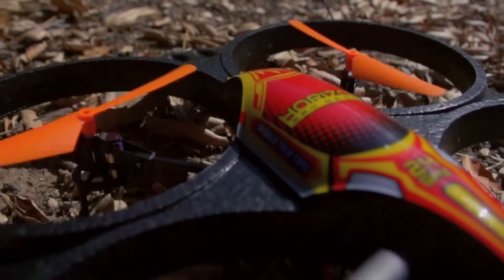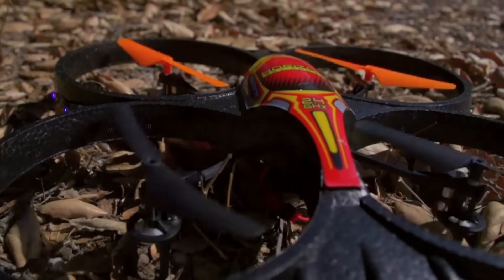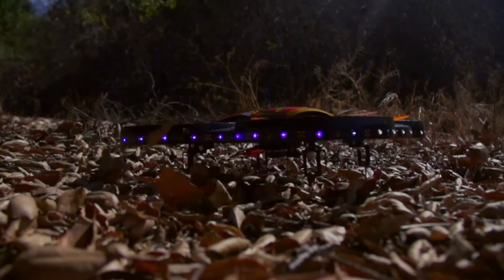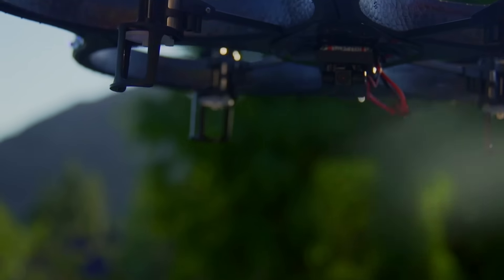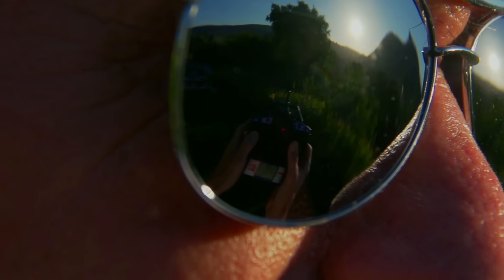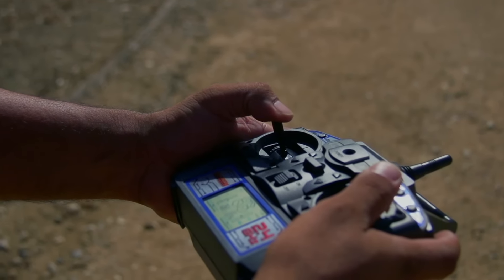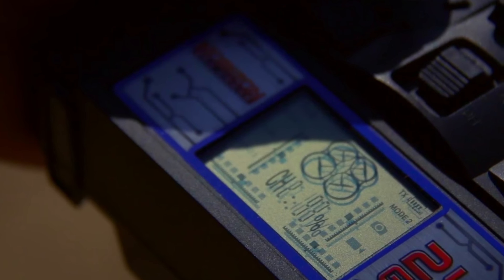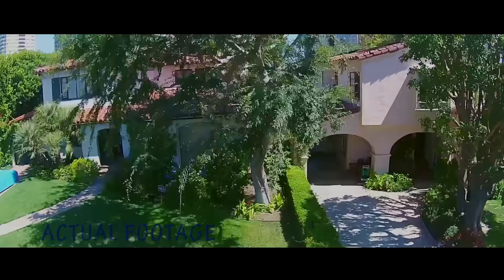The Horizon 2.4GHz 4.5CH Camera RC Spy Drone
World Tech Toys brings you amazing airborne action with the Horizon RC Spy Drone. With its integrated adjustable camera, you can capture stunning aerial photos and videos, then quickly and easily upload your footage with the included 2GB micro SD card and USB micro SD card reader. The 2.4GHz, 4.5 channel transmitter is equipped with an LCD interface so you can view valuable flight information, as well as giving you complete 3D flight control forward, backward, up, down, rotate or lateral movement. When you want to impress the crowd, press the flip stunt mode button on your transmitter and you can perform insane 360° stunts, sure to wow any onlooker. When you've got the hang of flying this easy to use drone, you can press the speed control button and choose from three speed variables, and buzz through the skies like a true pro. With all the best features, and an easy to use control system, what more could you ask for? Get the World Tech Toys Horizon RC Spy Drone, today!